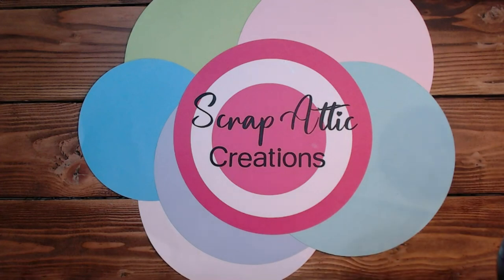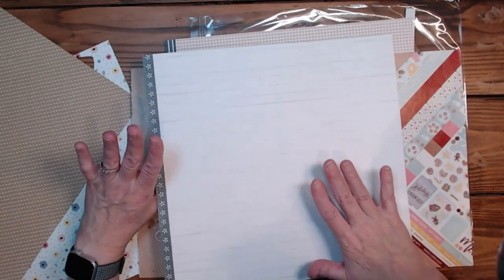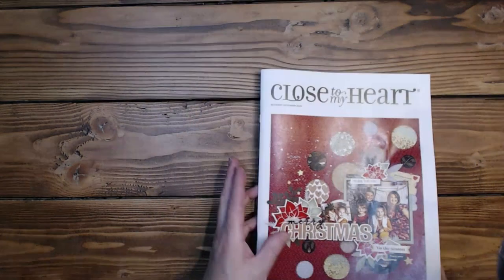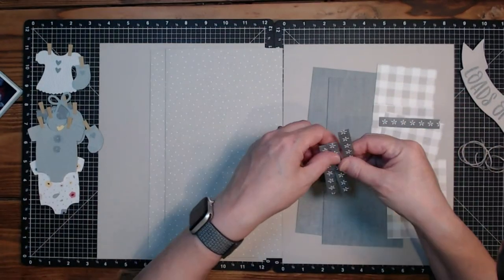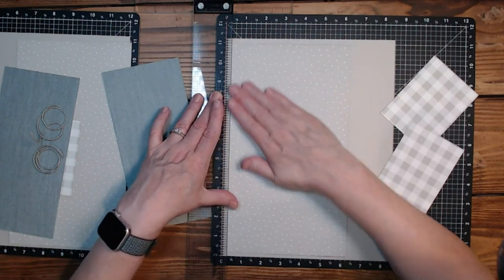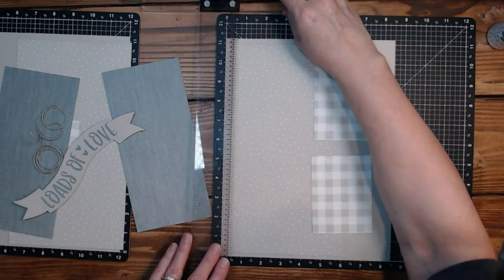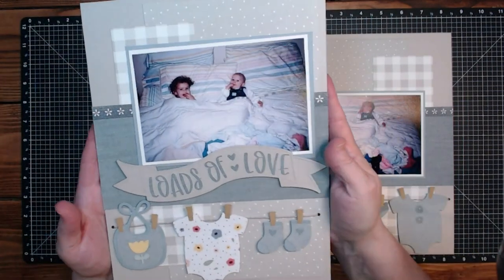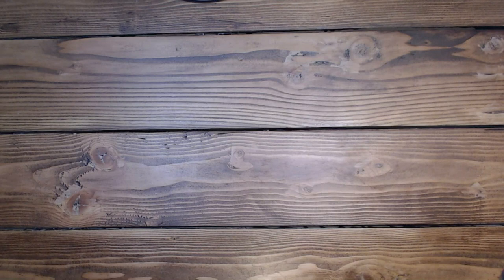Mix-In Scrapbooking Process Share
0:00 - The Start
0:38 - Mix-in paper share
4:03 - The Bits
10:30 - The process
17:50 - Holes for the Clothes line
20:15 - Pictures & Embellishments
24:45 - The Finished Layout
25:48 - The Ending

The Bits:
Mink Dark (2) 8 ½ X 11 ¼
Mink polka dot pattern paper (2) 6 X 10 ¾
Mink gingham pattern paper (4) 3 X 4
Mist denim pattern paper (2) 4 X 8 ½
Zip strip (4) ½ X 3
PM Mist Light (2)
Twine - Lawn Fawn (stash)
Title - Banner Mink Dark and Mist Denim pattern for letters - Cricut file
Baby cut files - Cricut
Paper used - Mist, Cherish patterns, Happiness lives here floral pattern, Mist stripe pattern, Mist denim pattern paper from the Mix-in, Seabrook, honey butter and Toffee

Supplies:
Mix-in (Oct-Dec) Mix-in Paper Packet (Oct–Dec) (X9044) | Close To My Heart
Cherish paper Cherish Paper Packet (X7287B) | Close To My Heart
Happiness Lives Here paper Happiness Lives Here Paper Packet (X7264B) | Close To My Heart
French Vanilla cardstock French Vanilla Cardstock (X6046) | Close To My Heart
Mink cardstock Mink Cardstock (X5947) | Close To My Heart
Mist cardstock Mist Cardstock (X6069) | Close To My Heart
Toffee cardstock Toffee Cardstock (X5950) | Close To My Heart
Honey Butter cardstock Honey Butter Cardstock (X6066) | Close To My Heart
Seabrook cardstock Seabrook Cardstock (X6068) | Close To My Heart
T-Square ruler T-Square Ruler (Z4643) | Close To My Heart
Versa mat VersaMat™ (Z1279) | Close To My Heart